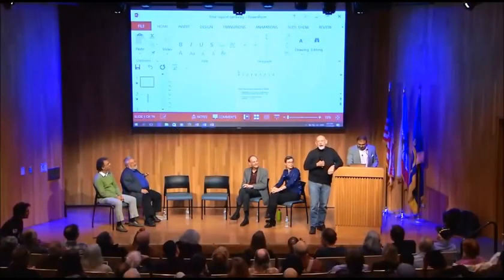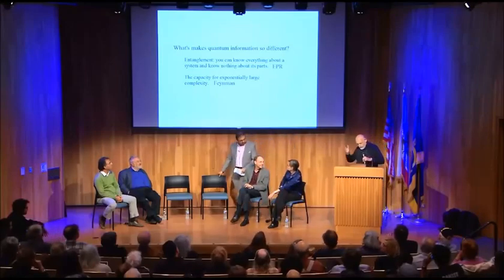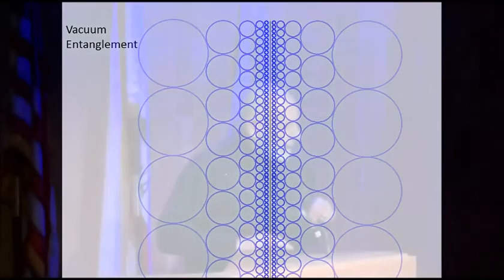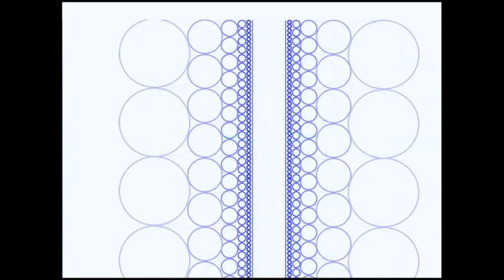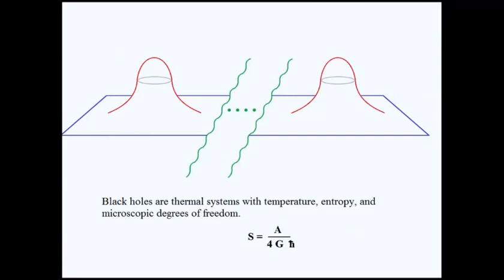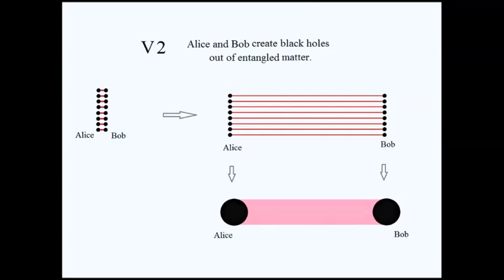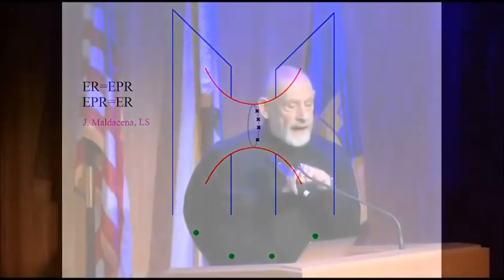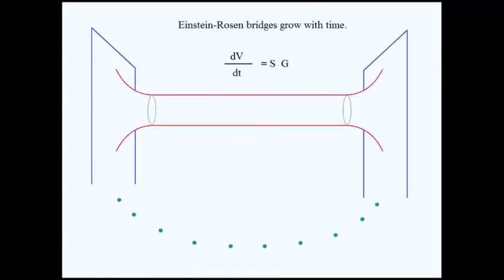Leonardo Susskind mini lecture on Quantum Entanglement of Black Holes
Mini lecture by Leonard Susskind on Quantum Entanglement and complexity conducted on Monday, November 7, 2016.